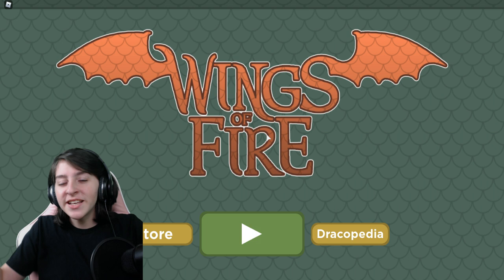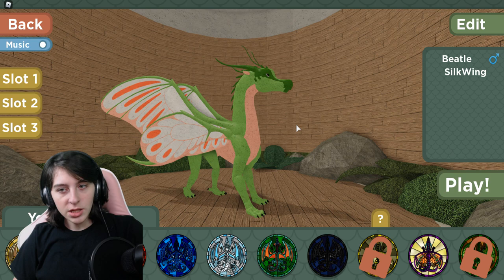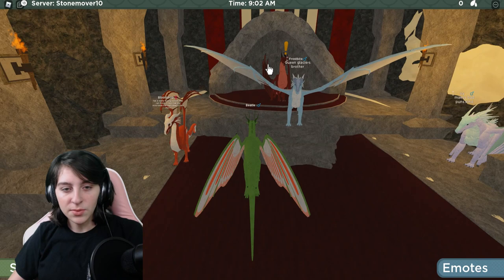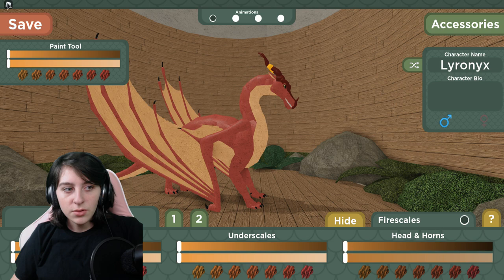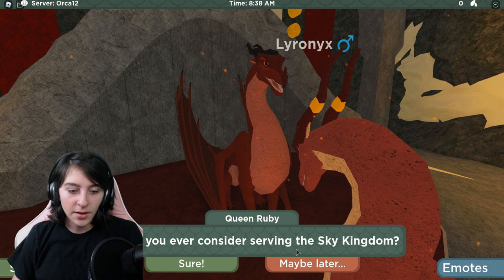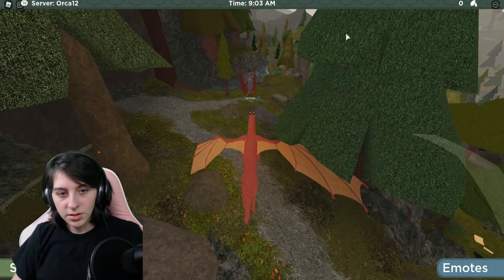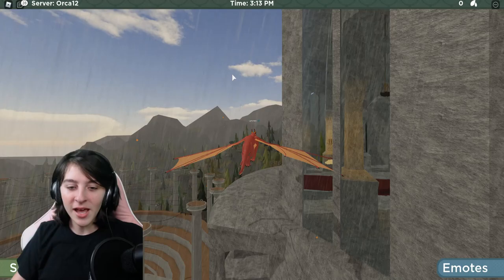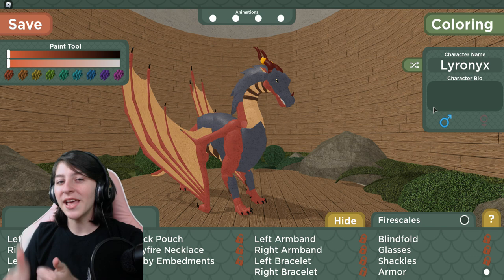GET NEW ARMOUR Accessories! Guard Post Locations Roblox WINGS OF FIRE